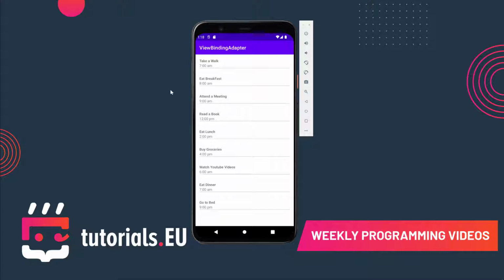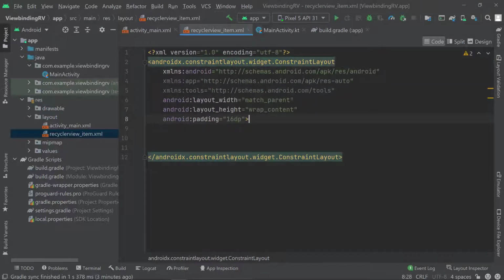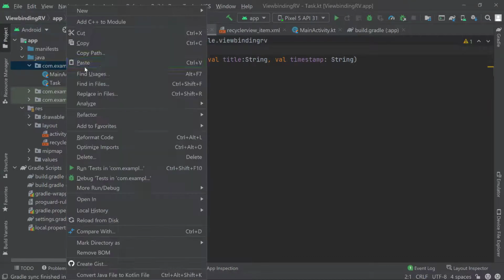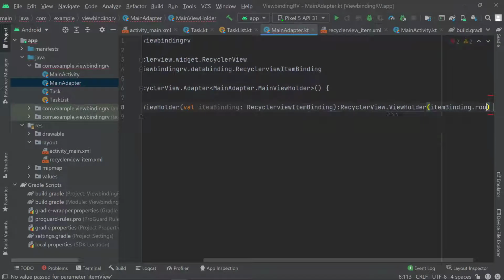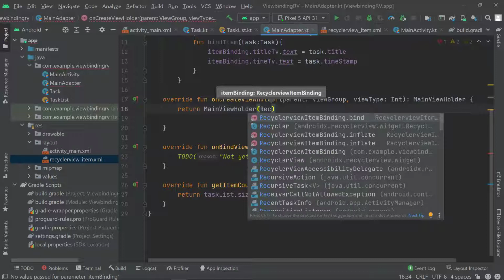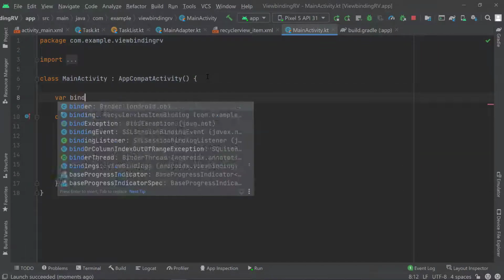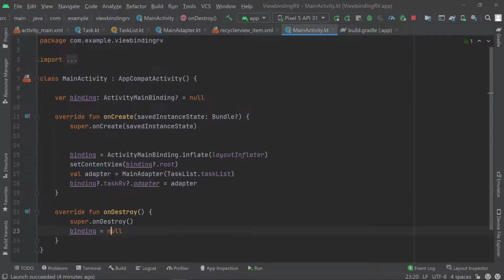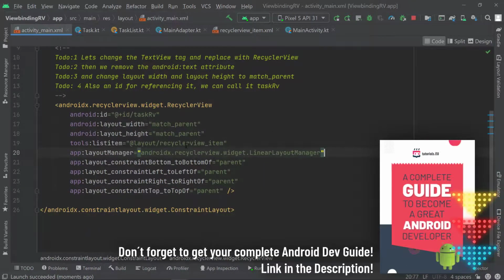How to Use View Binding With Recycler View Adapter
In this video, you will learn How to Use View Binding With RecyclerView Adapter

If you prefer reading please check out the article we wrote for you:
You can also get the code there

View binding is the latest approach for connecting views to their binding classes like Activity, Fragment, and Adapters. We will look at how to use view binding with recycler view adapters as it's somewhat different from other binding classes but very easy as well.

We are using a new empty activity project and to use view binding we have to enable it in the build.gradle file

To successfully create a RecyclerView and display a list we will need the following setup:

- A Recycler View
- An item Layout
- A View Holder
- An Adapter